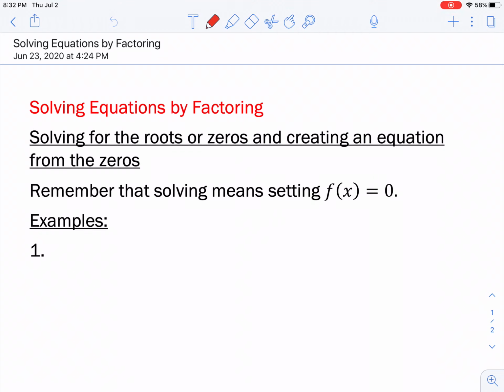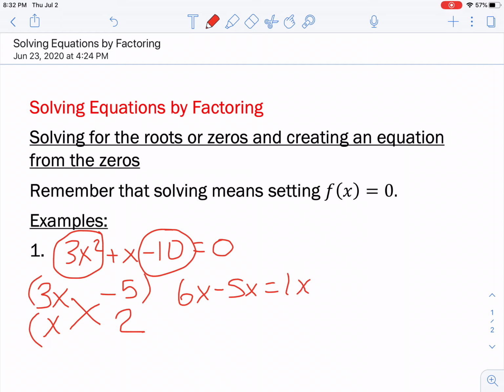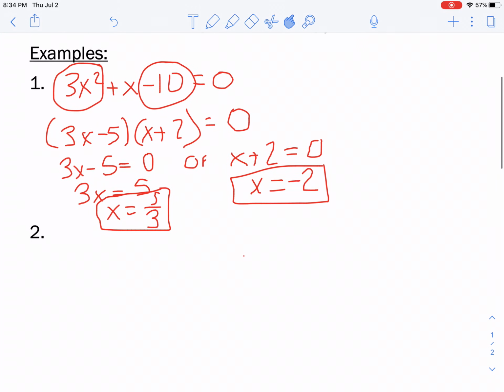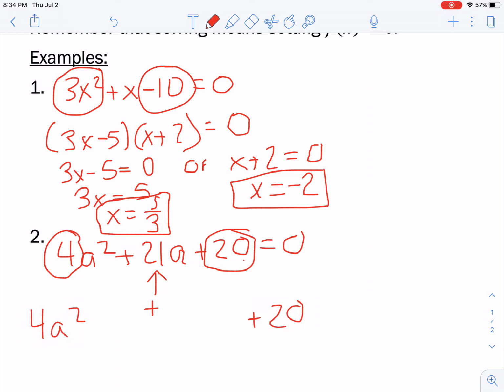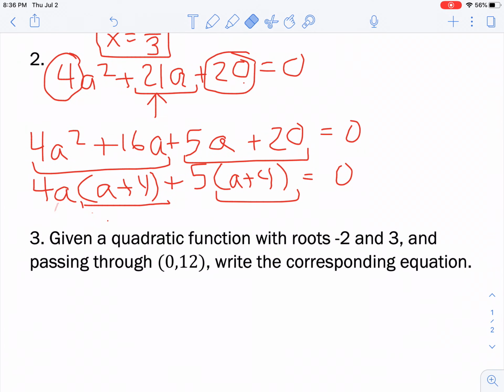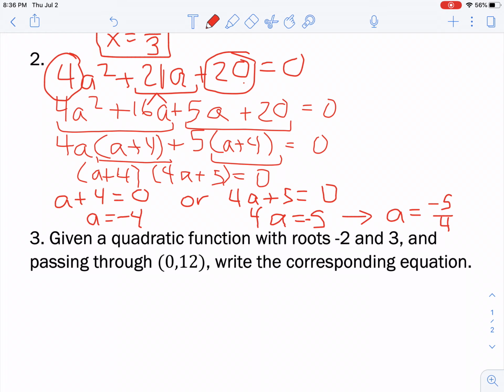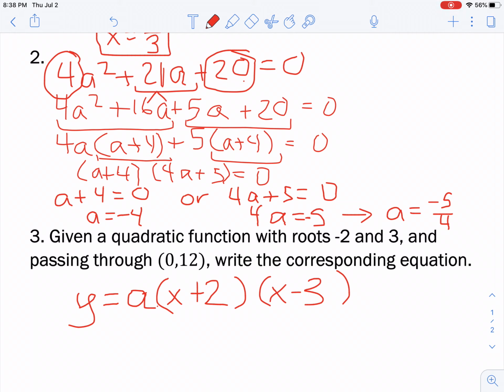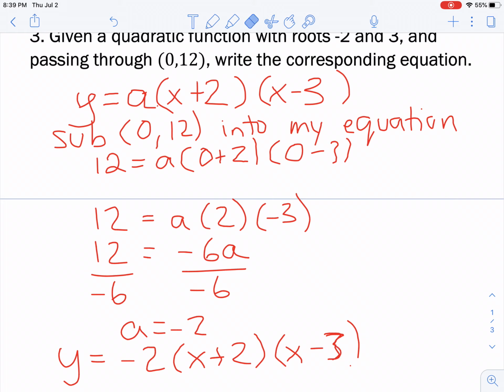Solving by Factoring